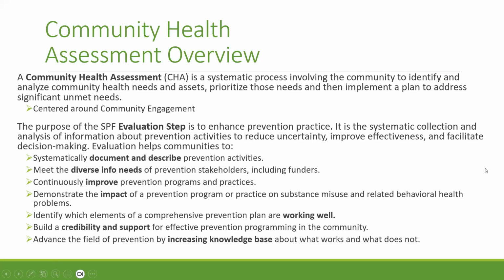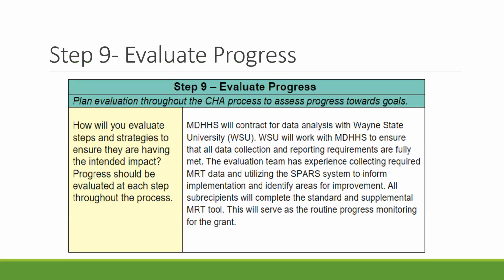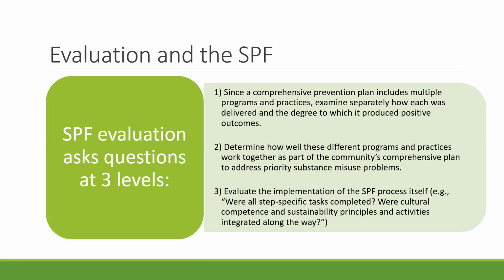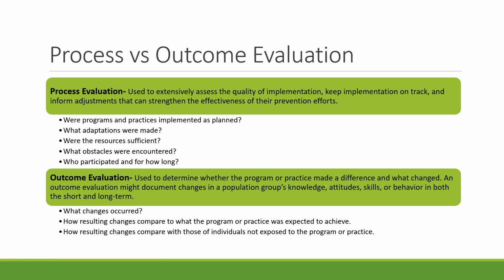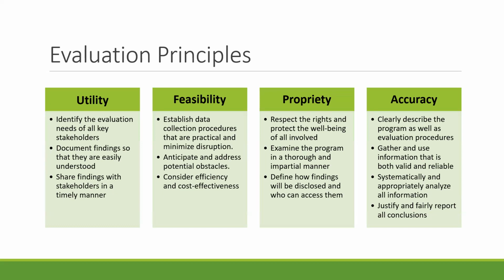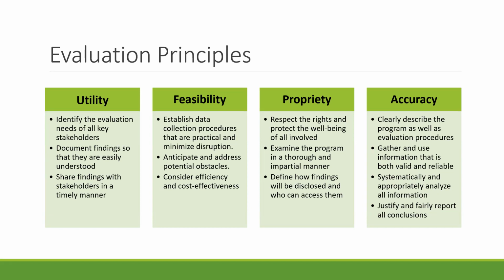SPF Evaluation and Aligning CHA Steps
This training was provided to the MI-PAC project Coalition Learning Community and examines the Evaluation step of the Strategic Prevention Framework along with aligning steps of the Community Health Assessment process.

0:00 – 2:15 Intro and Overview
2:15 – 10:32 CHA Step 9 and SPF Evaluation
10:32 – 12:35 SPF Guiding Principles (Cultural Competence and Sustainability)